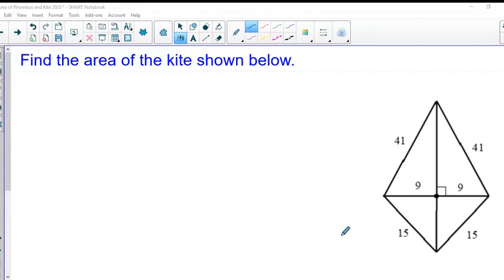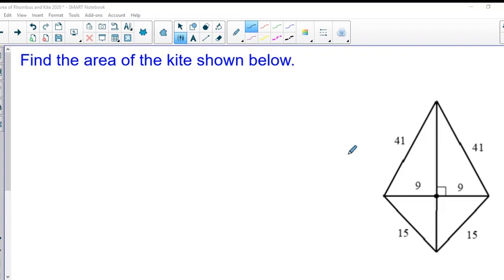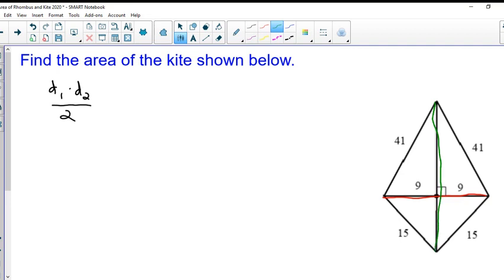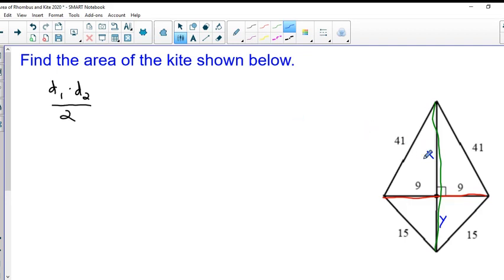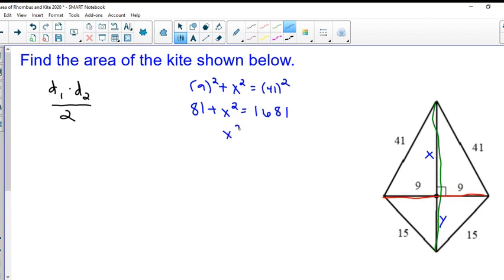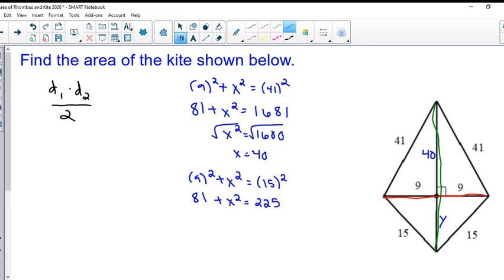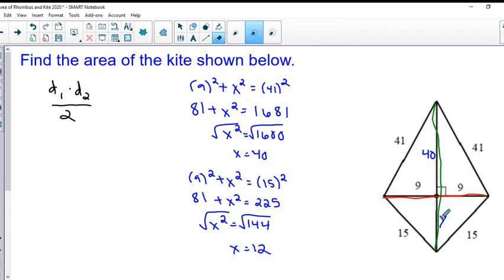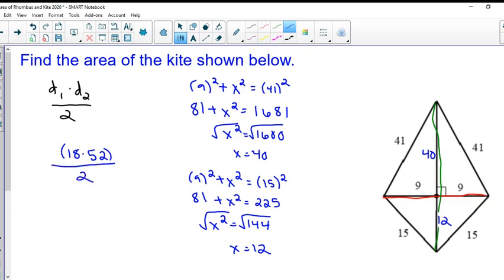Area of Kite have to find diagonals